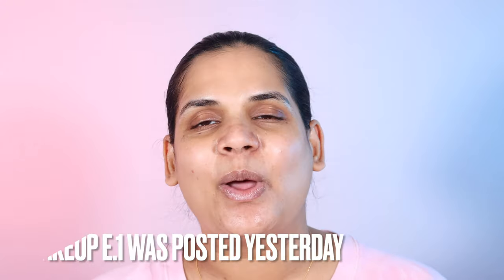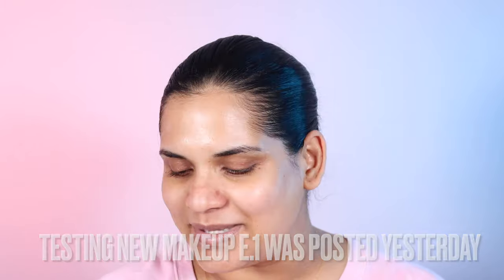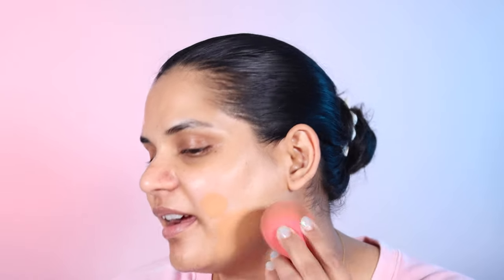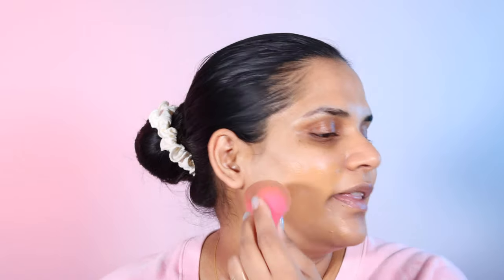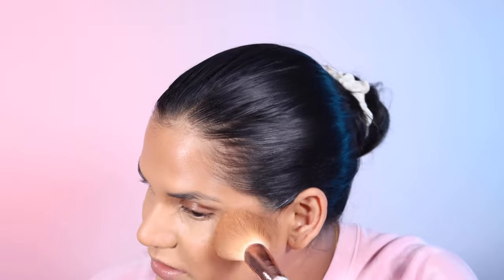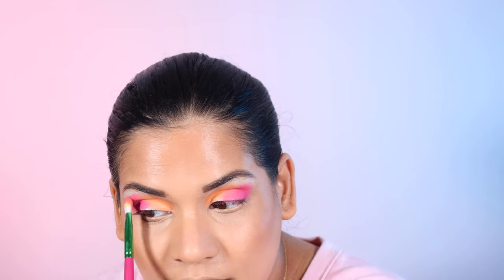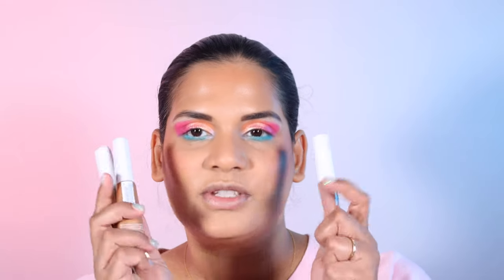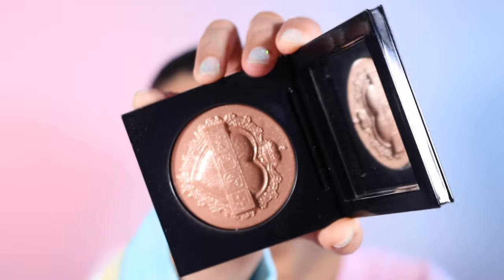Testing New Makeup - Juvia's Place The Candy Shop Palette + NYX Bare With Me Blur Skin Tint E.2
Today's video testingnewmakeup episode 2

- - Makeup Details - -
Video Tutorial on this Eye Look -
sponge soaker
eye base
lip liner
update - this foundation wore really nicely. i'm very happy with it and i will continue to try it.
Highlighter - sold out
Liquid Highlight
cream bronzer
Bronzer -
Eyeliner -

Glamlite - KHMAKEUP
Adept - KHMAKEUP
SugarDrizzle - KHMAKEUP
it'sBel - KARENHARRIS
Alter Ego - KAREN10
OFRA -  KHMAKEUP
Ace Beaute - KHMAKEUP
Gourmand Girls -
Wicked Widow -

Shade reference ?